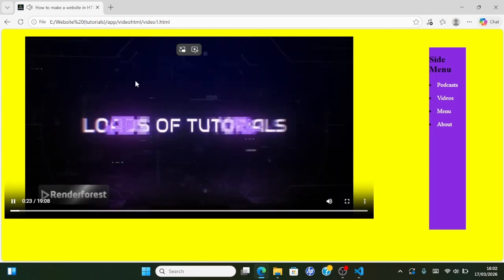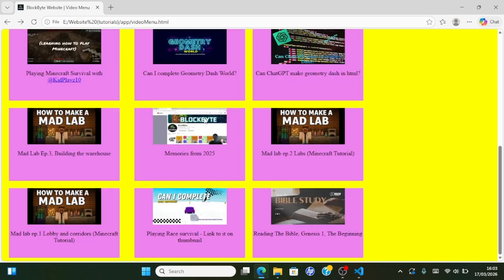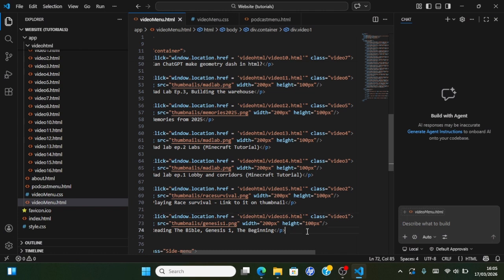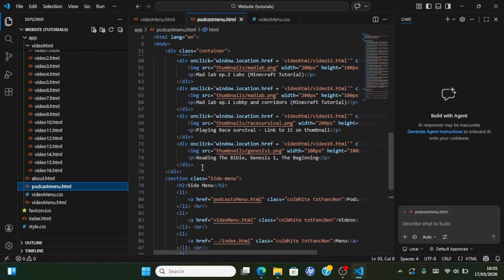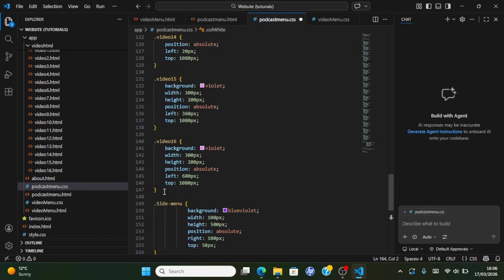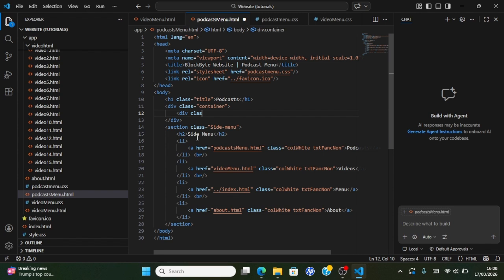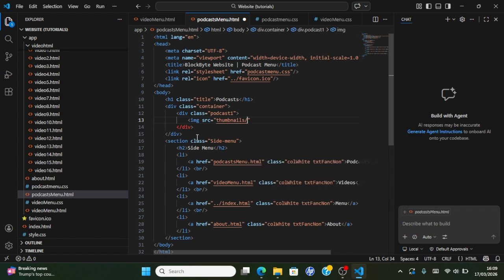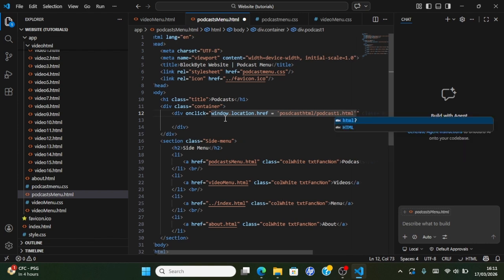How to make a website in HTML pt.5 (Podcasts Menu)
In this video I continue building a website using HTML and show the process step by step. I demonstrate the setup, the project files, and how to begin creating a simple website from scratch.

This tutorial is part of my coding series where I explore programming, web development, and building projects.

In this part we will be making the podcasts menu, hope you enjoy!!

If you want to learn how websites are made using HTML, follow along and try it yourself!

💻 Topics covered:
• Creating a website project
• Working with HTML files
• Basic website structure

👍 Like if you enjoy coding content
💬 Comment if you want more tutorials